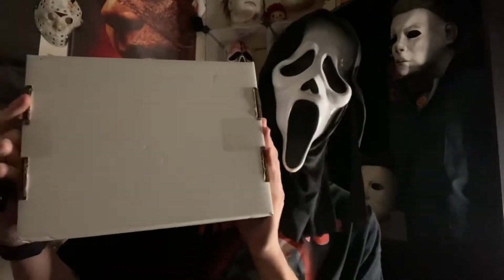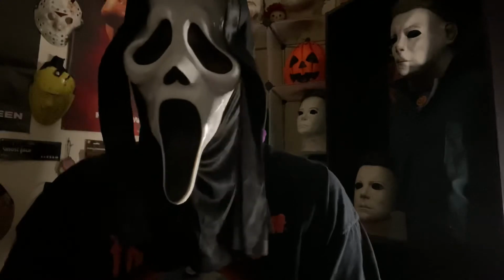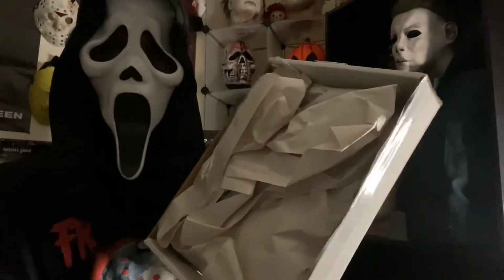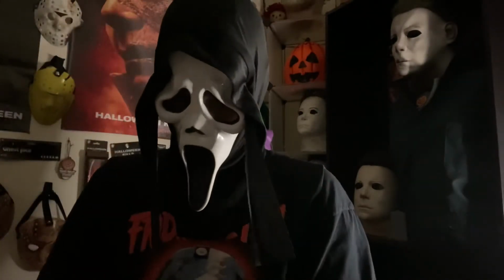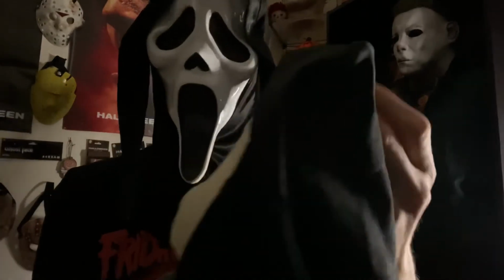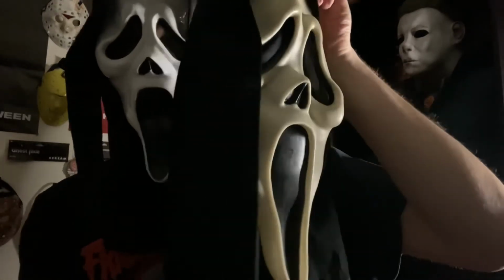ASIS Ghostface Mask Unboxing!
If you’re having trouble understanding me in the video, just turn on captions! 😱👍